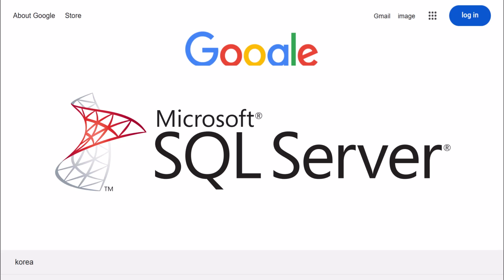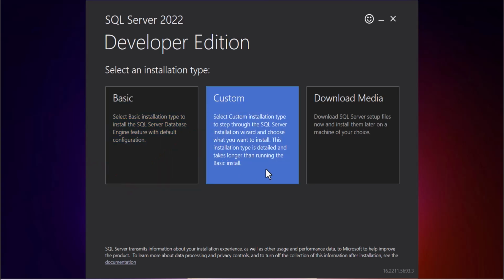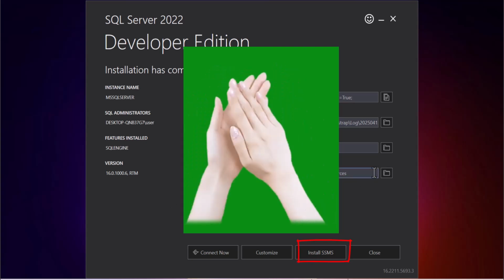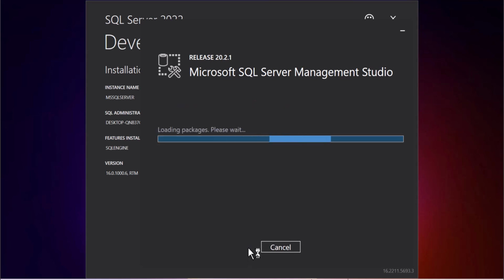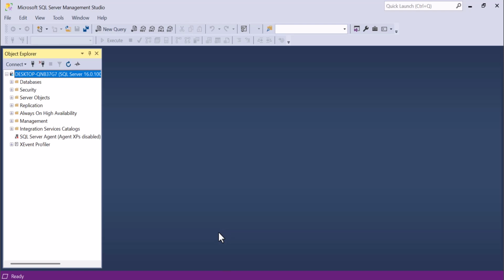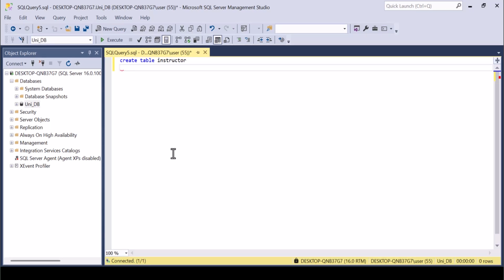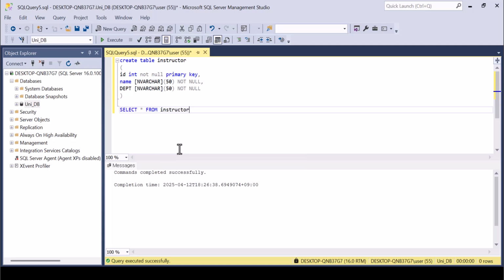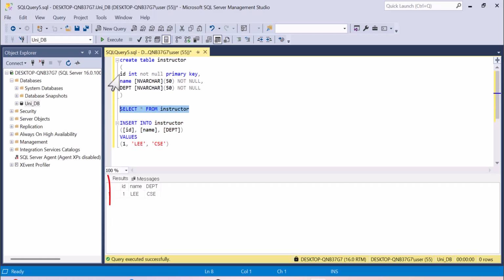Step-by-Step MS SQL Server Installation | Beginner to Pro Guide (2025)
In this comprehensive tutorial, we walk you through the installation of Microsoft SQL Server, including SQL Server Management Studio (SSMS), tailored for beginners and professionals alike. Whether you're setting up a development environment or preparing for enterprise-level deployments, this video provides a clear, step-by-step guide with practical insights.

🚀 What You'll Learn:

How to download and install MS SQL Server

Configuration options and best practices

Initial setup and post-installation checklist

📌 Ideal for:
Students | Software Developers | Data Engineers | Researchers | Database Administrators